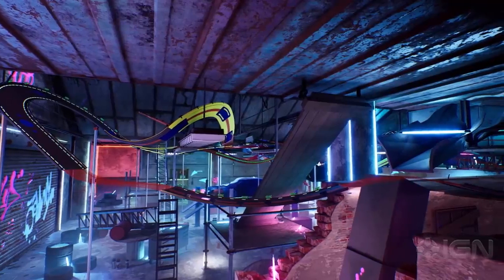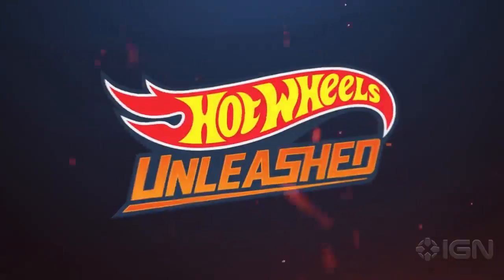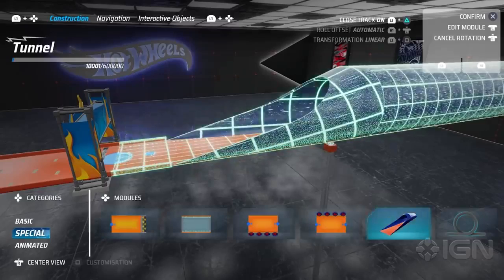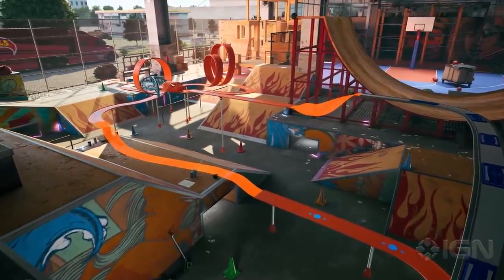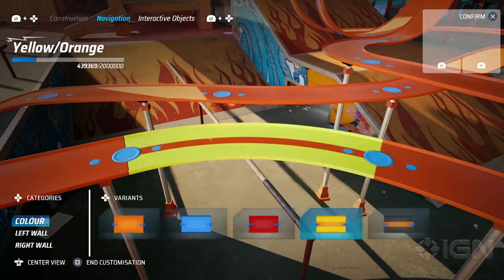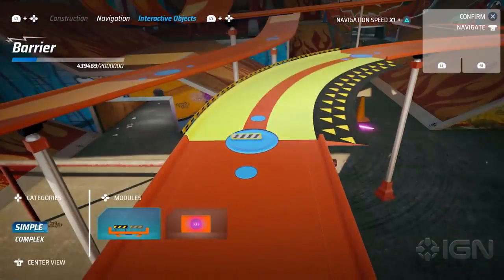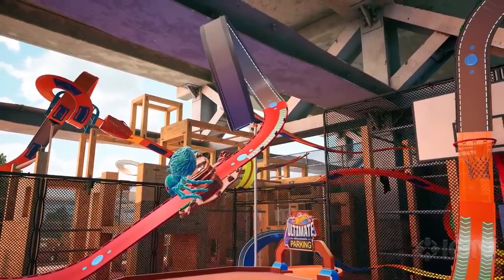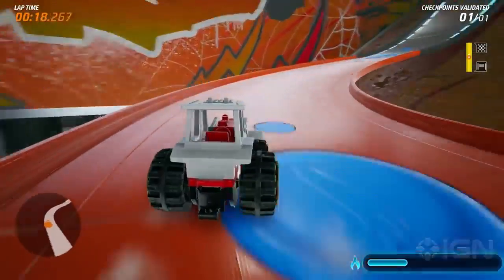Hot Wheels Unleashed - Official Track Editor Gameplay Overview Trailer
The developers of Hot Wheels Unleashed walk you through a demonstration of the upcoming arcade racing game's just-announced track editor.